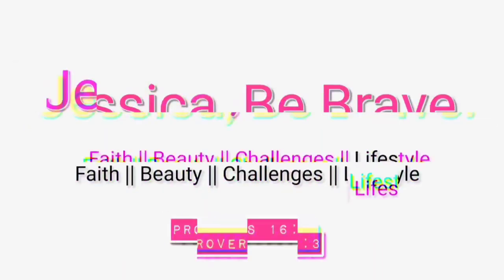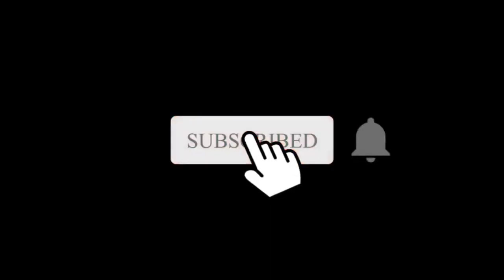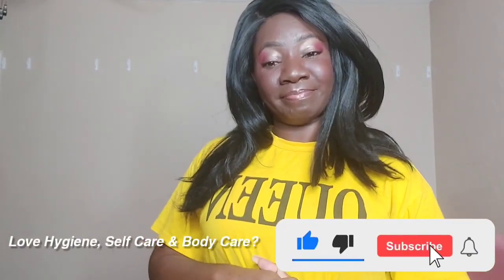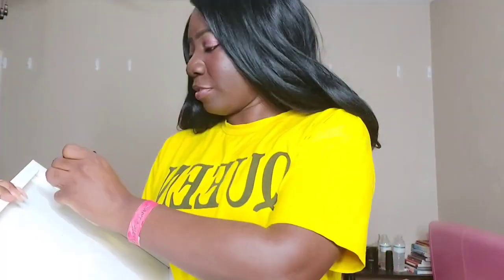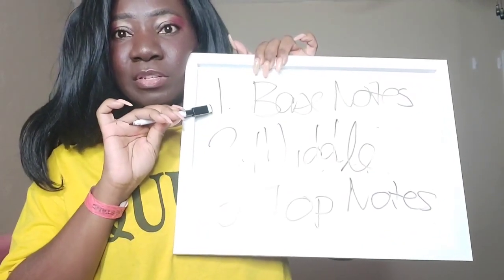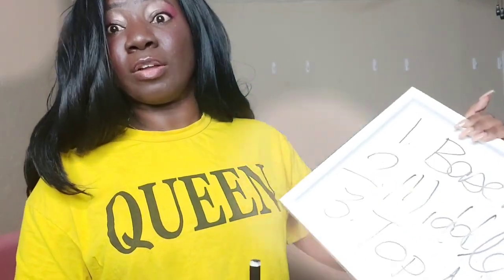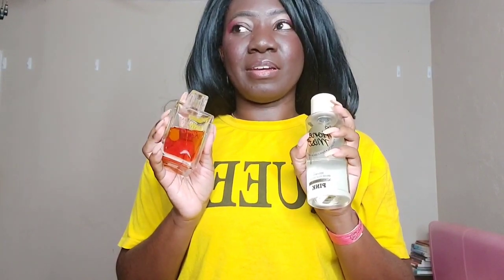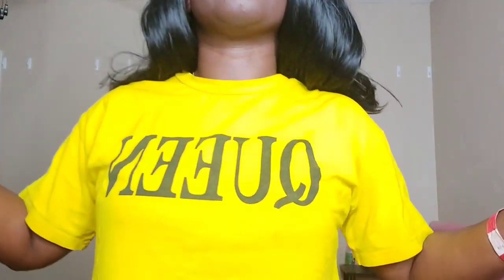CLASS Is In SESSION. Let Me PUT YOU ON to MY EVERYDAY Shower ROUTINE. Self Care, BodyCARE + Hygiene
Channel Blog:
JessicaBeBrave.com

Musician: Jeff Kaale

Musician: Jeff Kaale

Musician: Jeff Kaale

Musician: Jeff Kaale

Musician: Jeff Kaale

Musician: Lakey Inspired

Musician: Jeff Kaale

Musician: Not The King

Musician: LiQWYD

Musician: LiQWYD

Musician: LiQWYD

Musician: Jeff Kaale